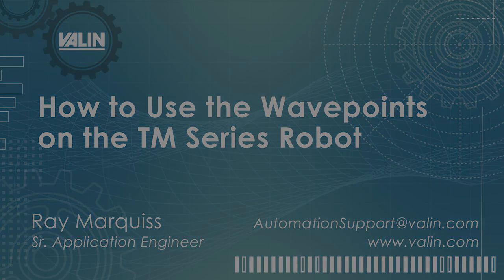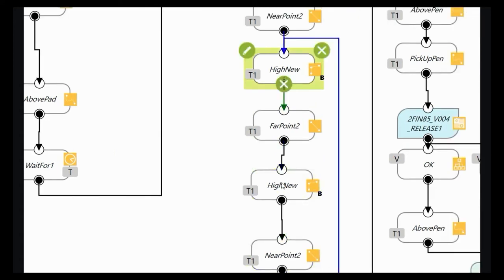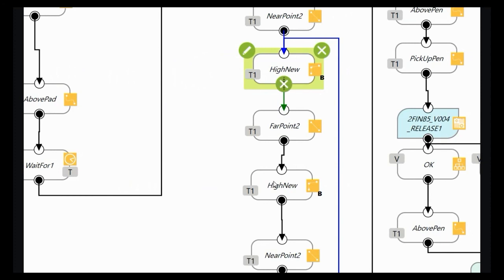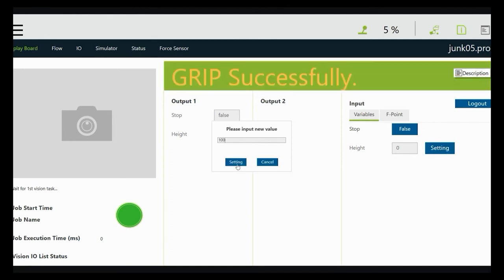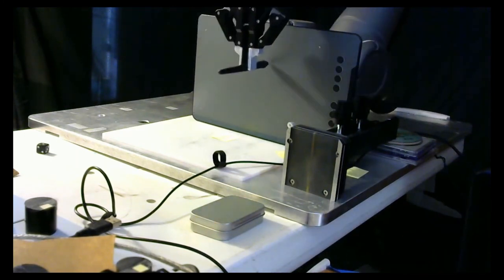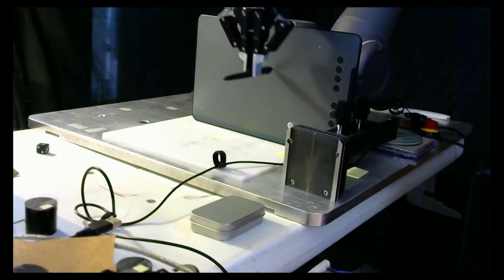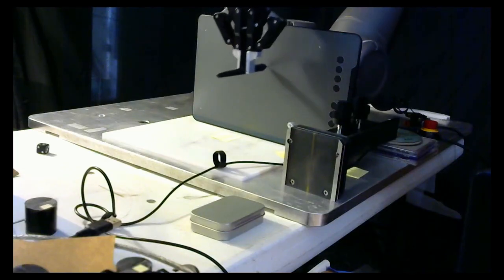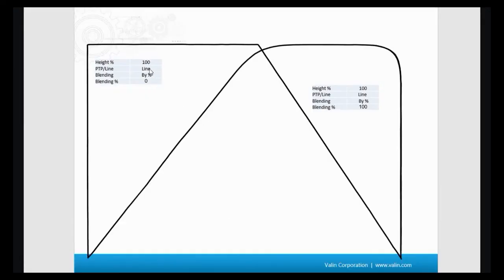How To Use Waypoints on the TM Series Robot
I'm going to use the robot pad, or the teach pendant, to start the program. And the display board will come up.  In another video I'll show you how you can display these variables, but I created a variable and I'm going to type in a value here of 100 and now when the program runs it will use 100 for the height.

This is what the robot looks like while it's running the program. I'm showing you this part so you can see what we're looking at later.  It’s just going to grab that pen, take it over to the digitizer, and then make the moves through the waypoint. It's a little hard to see what the changes are sometimes just by watching the robot, so I had it draw on the digitizer, and then we'll look at what it drew later on.

Just a note about these waypoints is that unless you have a change in Z height, the height setting in the waypoint doesn't really make much difference.

So let's see what they look like. This first graphic is from the move we just saw. You can see that I've got the height set to 0 on both of them and the blending is 0 on one, 100 on the other.  So there's the one with the blending at 100%. There's the one with the blending at 0%. I know these go by kind of fast, so feel free to rewind and watch them again.  Here's another move. This one has the height set to 50%. You can see a little change, but it's hard to catch, so we'll watch the digitizer next. But you can see it's going...basically making that waypoint move through the top. You'll see from this graphic coming up that it will move up about 50% and then over to the waypoint and then the first one is with no blending. The second one’s with blending and the pen came off the pad so I'll finish it off there. On this one we're setting the height to 100% so it goes almost straight up to the Z height, and then it will start its move down to the next point. See there is going to be one with blending and one without and we'll see that in this graphic right here coming up where the Z moves up curves over to the waypoints and then down to the next point and then it'll do the same move, only backwards where there's no blending. It's just basically straight up straight over and then in an angle down.

This last graphic has to do with the point to point or line setting in the Waypoint, and this is where you set it up. Select point to point or line. And here's the graphic of what happens when you change that setting. This first one’s at line. So it's a linear move. We'll see what happens when we set it to P to P, point to point, and it will change the corners there. So you see that corner drops in a little bit on PTP. It's pretty straight out on line, it pulls in a little on both of those corners you see them change.  But on the move where there's no blending, it doesn't make much change at all to change that point to point or line setting.

That's it for waypoints. I hope you found this useful. I know the graphics and the videos went by quickly, but you can easily rewind and watch them over and over again until you get tired of my voice.  But for now, the robot and I say goodbye.

f you have any questions or are just looking for some help, we're happy to discuss your application with you.